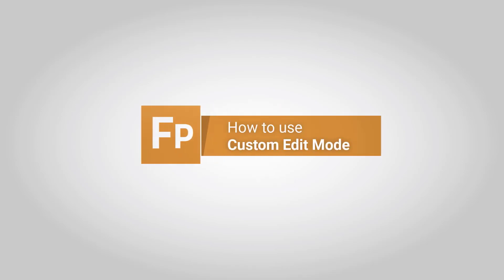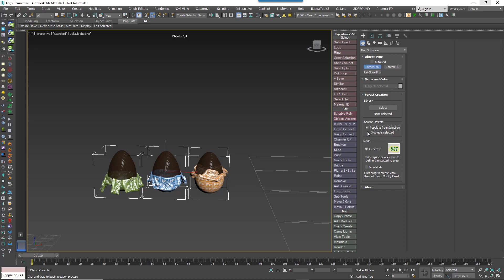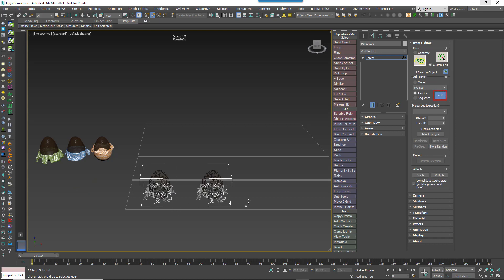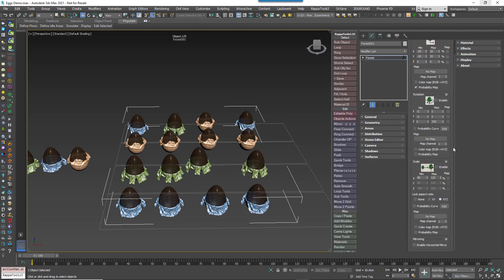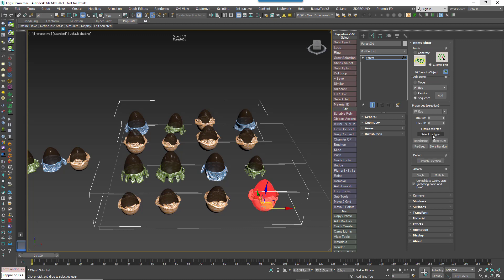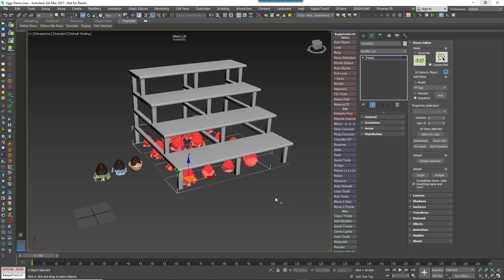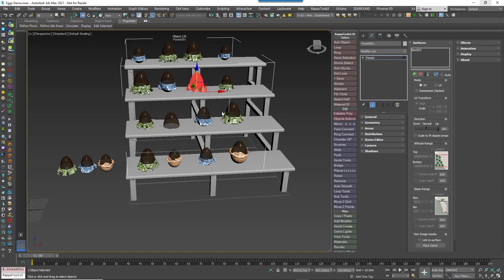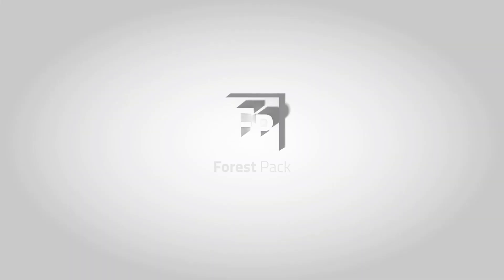TUTORIAL | How to use Forest Pack's Custom Edit Mode (Beginner)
Since the release of Forest Pack 7, we’ve had a few questions about how to place individual objects using Custom Edit mode, an option that used to be available from the Create Menu in previous versions. In this tutorial, we’ll quickly explain how to use Custom Edit mode in Forest Pack 7.